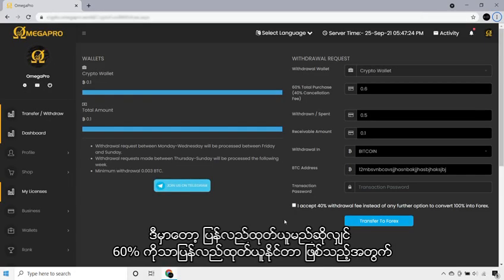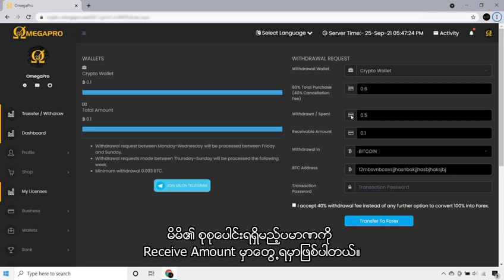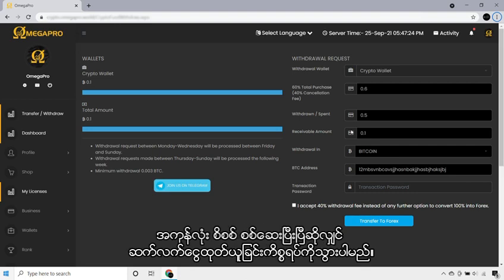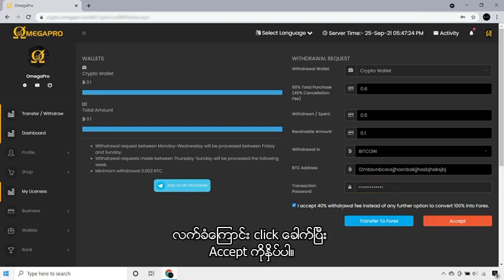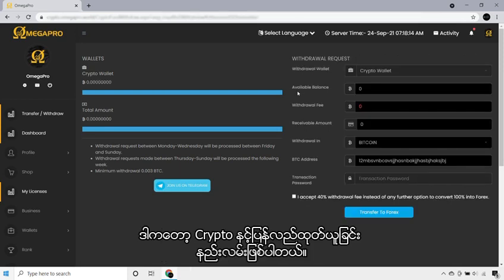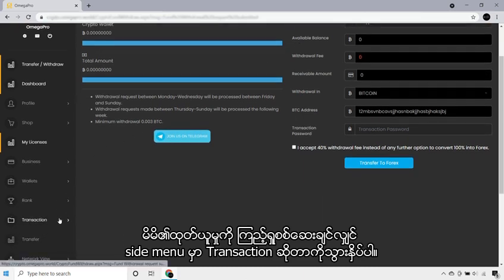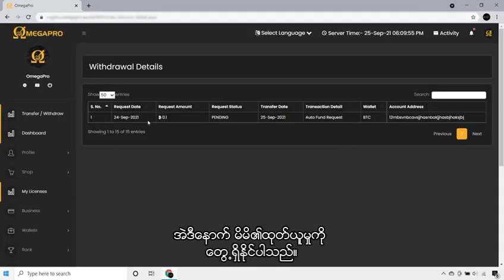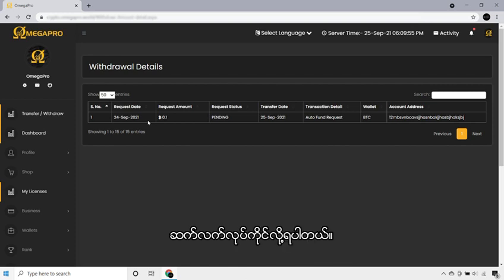မိမိ၏ Crypto Account မှာငွေထုတ်ယူနည်း